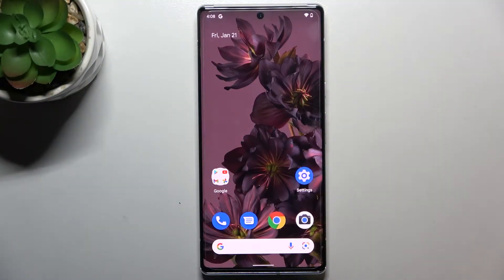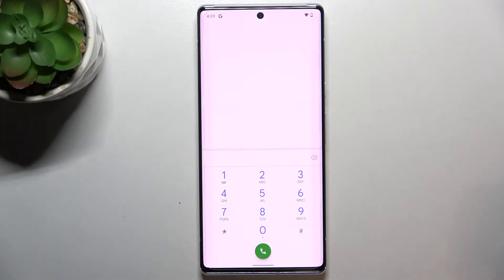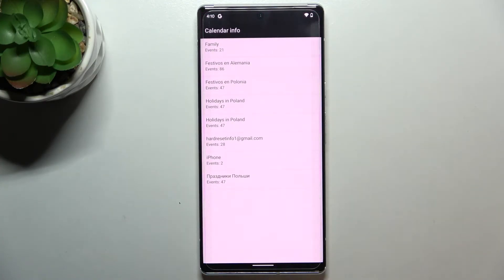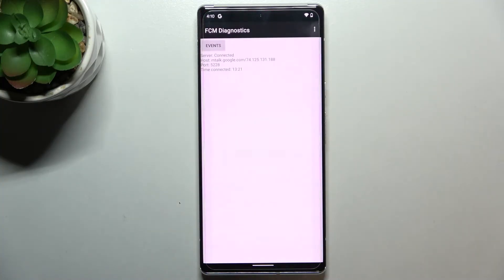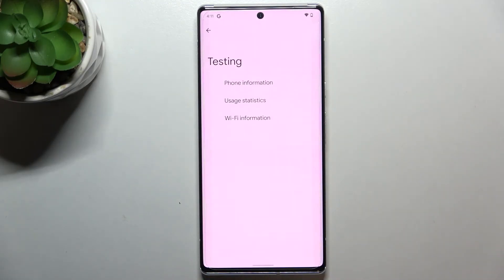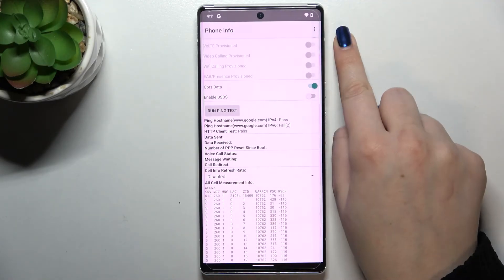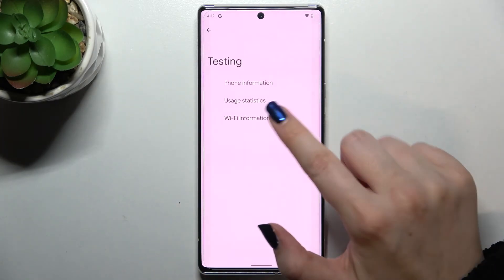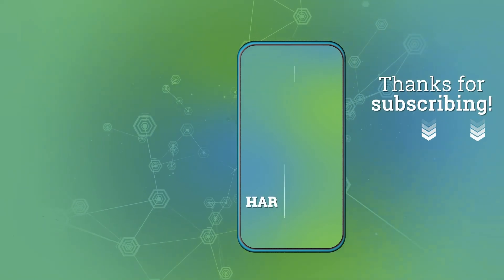GOOGLE Pixel 6 Pro Secret Codes - Enter Secret Codes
Find out more info about GOOGLE Pixel 6 Pro:
Today we want to show you what secret codes you need to enter to gain access to many hidden and advanced options in GOOGLE Pixel 6 Pro. Follow our instructions and successfully enter the codes in order to see: IMEI and Serial Number, Regulatory labels and what codes allow you to enter Calendar Info, FCM Diagnostics or how to open the Testing menu. If you want to know even more about the amazing GOOGLE Pixel 6 Pro, go to our YouTube channel.

How to use secret codes on GOOGLE Pixel 6 Pro? How to get access to hidden mode in GOOGLE Pixel 6 Pro? How to open secret menu on GOOGLE Pixel 6 Pro? How secret codes work on GOOGLE Pixel 6 Pro? How to use Secret Codes on GOOGLE Pixel 6 Pro? How to enter secret codes to enter hidden modes in GOOGLE Pixel6 Pro?